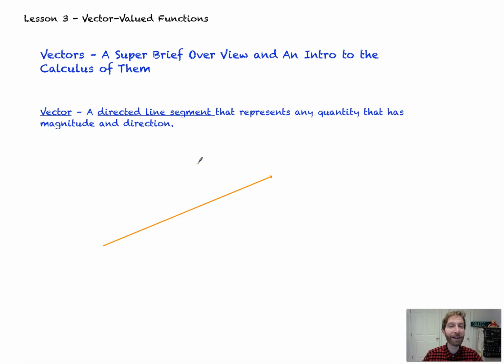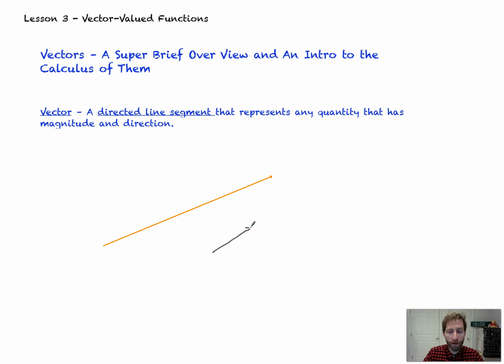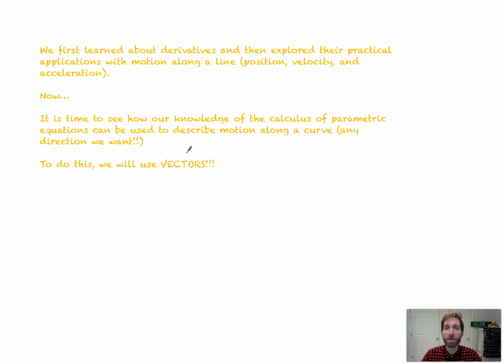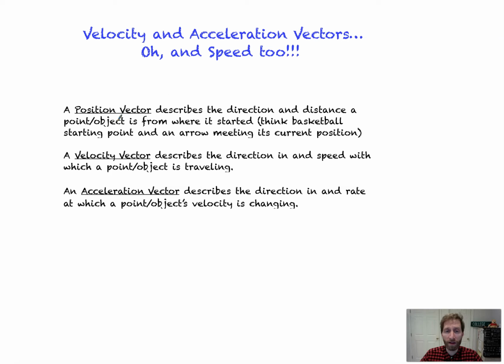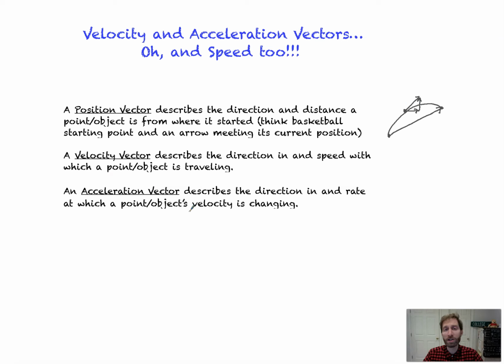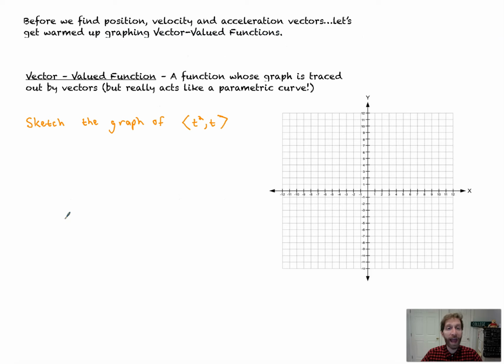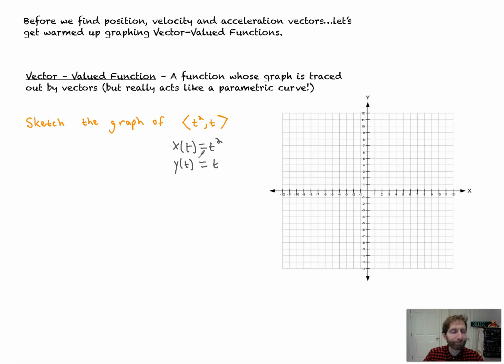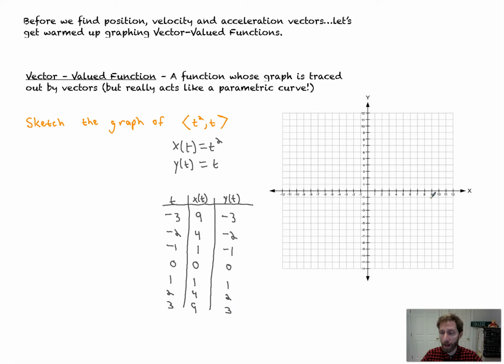Basics of Vectors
This Math Help Video Tutorial is all about answering What is a vector? How vector-valued functions are basically parametric equations.